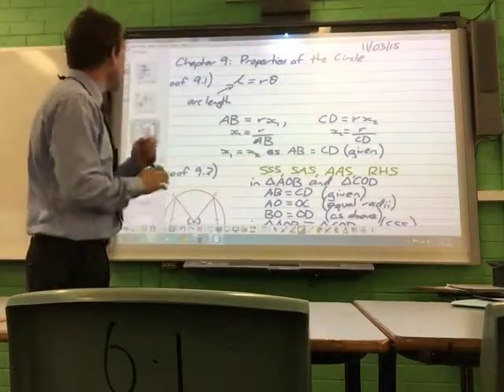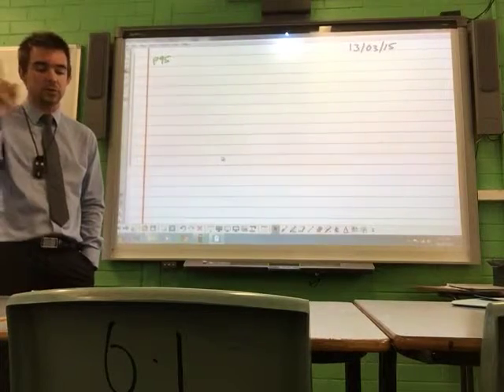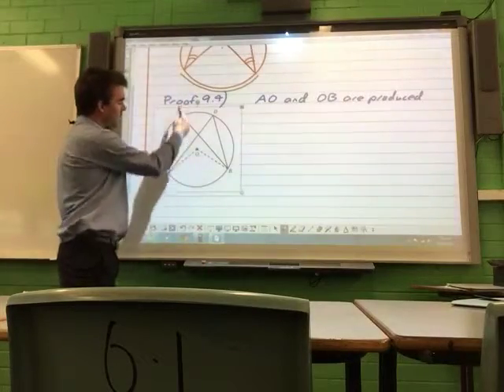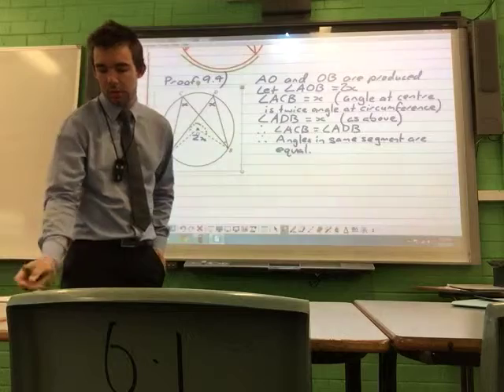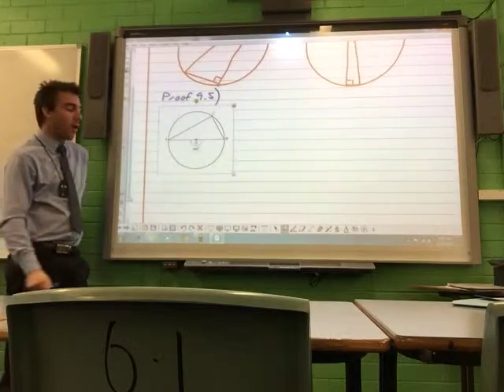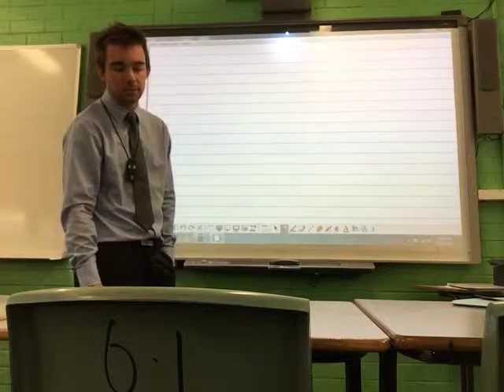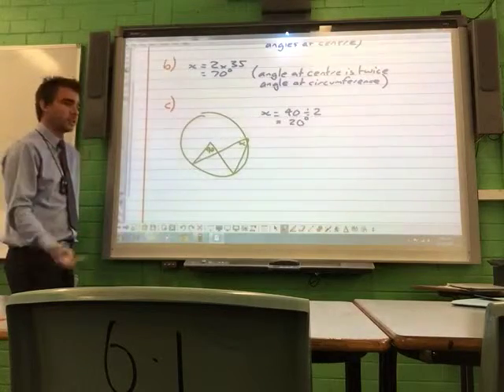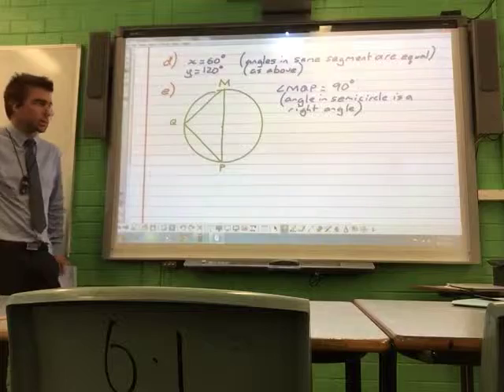130315 end of 9.1).mov